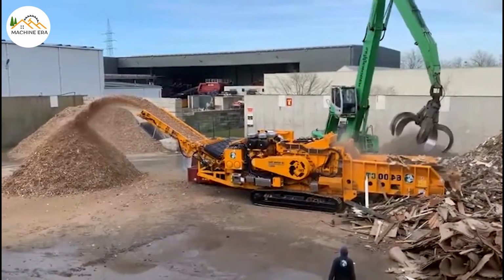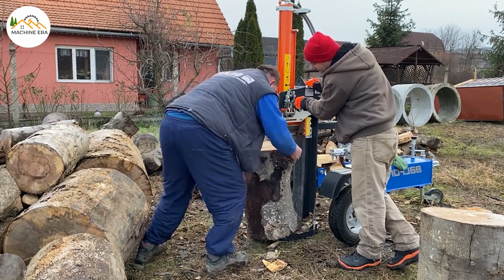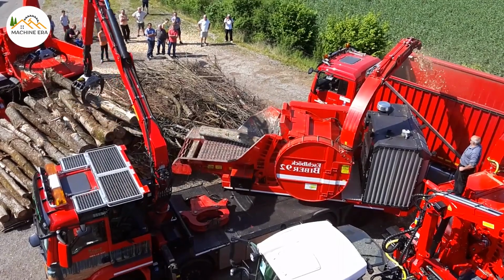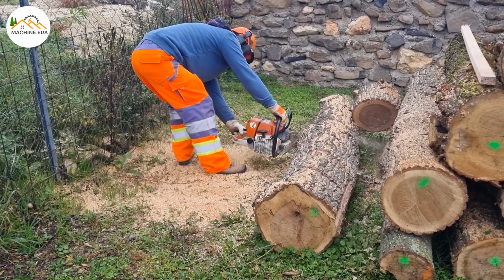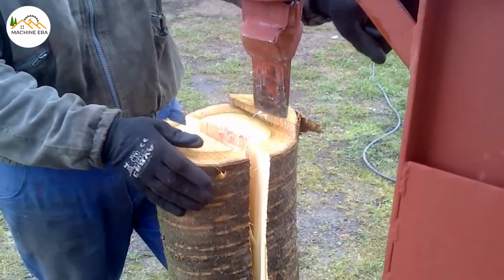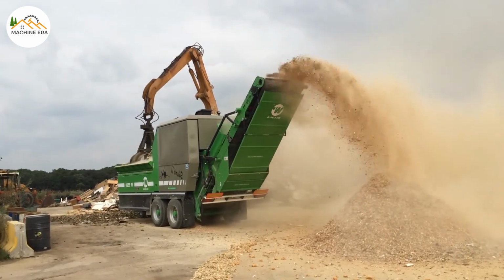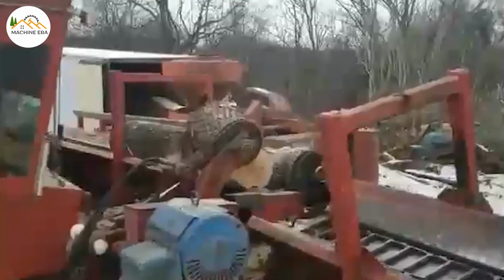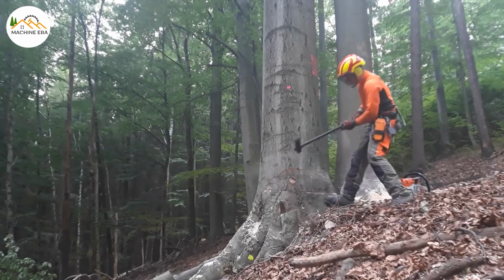From Tree to Firewood in Seconds – Insane Speed! #49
Get ready to witness the pinnacle of efficiency with the fastest and most extraordinary chainsaw machine ever created. This state-of-the-art tool revolutionizes the industry with its unparalleled speed and precision, effortlessly tackling even the most challenging tasks. Experience cutting-edge technology that sets a new benchmark in performance.
Explore the extreme dangerous and impressive world of the fastest big chainsaw cutting tree machines, monster stump removal excavators, and stump grinding machines. Witness the sheer power and innovation in wood working and stump grinding as these machines redefine the limits of what's possible.
0:00: Chainsaw Cutting Tree Machines
01:52 Stump Removal Excavator
04:32 Wood chipper
06:58 Wood Crusher Working
07:07 Wood cutting machine
09:17 Modern chain saw
10:39 Wood-splitting machine

 Link to Video:    • No Copyright Teaser Trailer Music (45...
Machine Era does not fully own the material compiled in this video. It belongs to individuals or organizations that deserve respect.